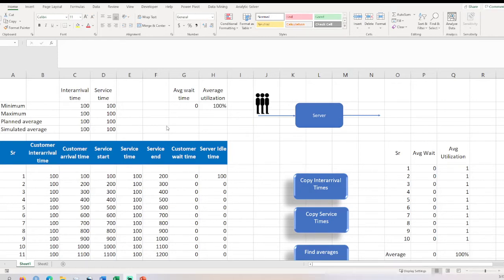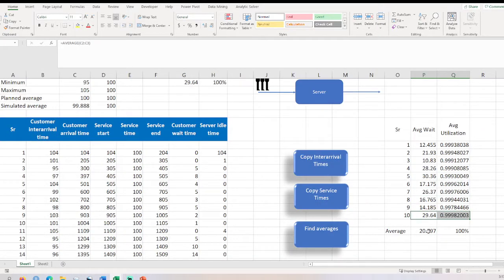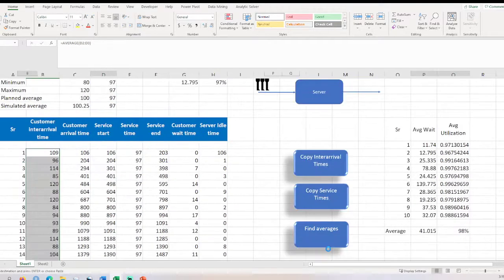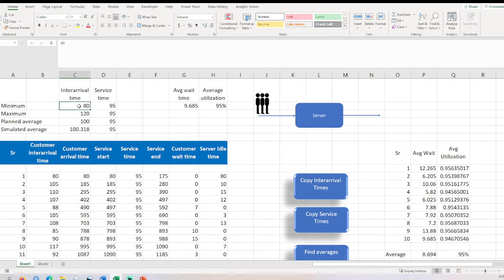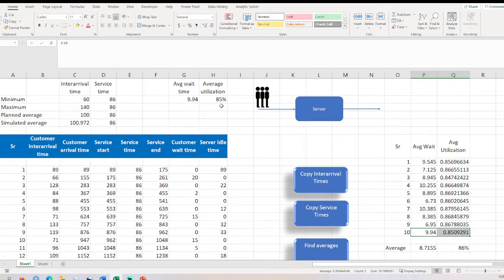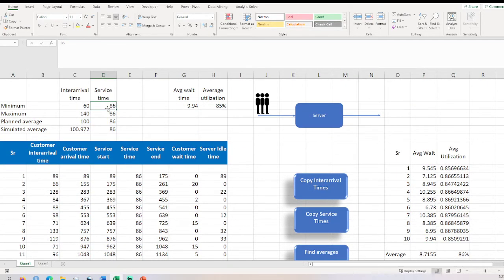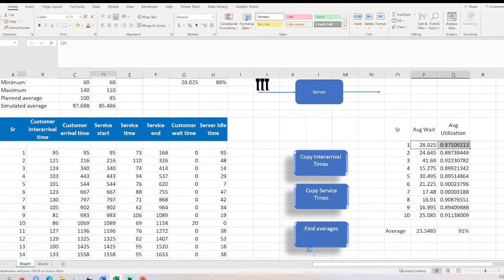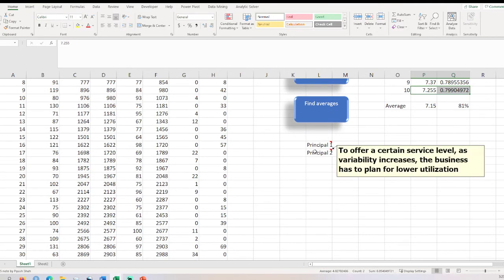Simulated Waiting Lines: Principle 2